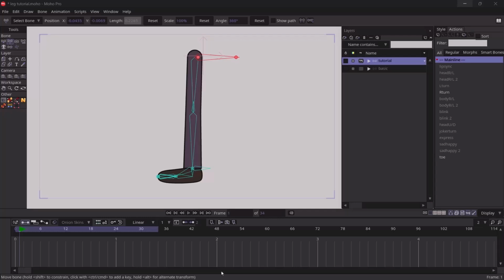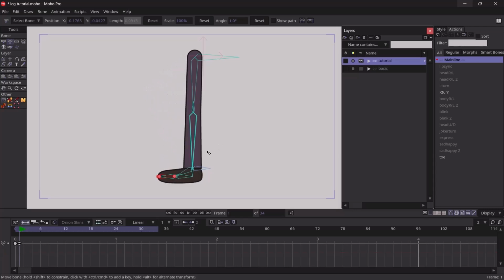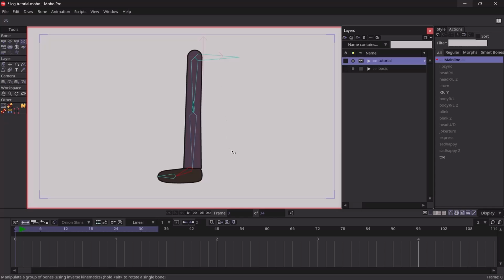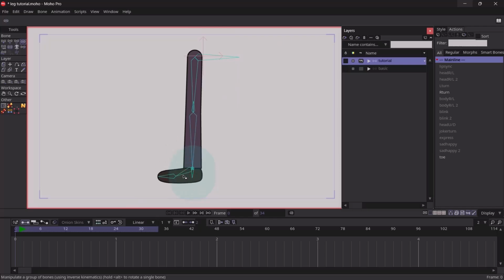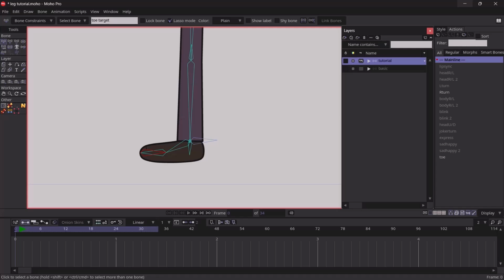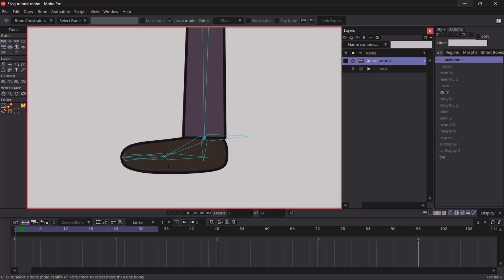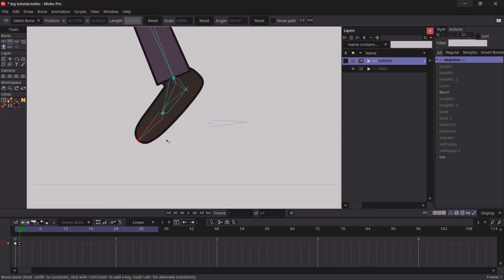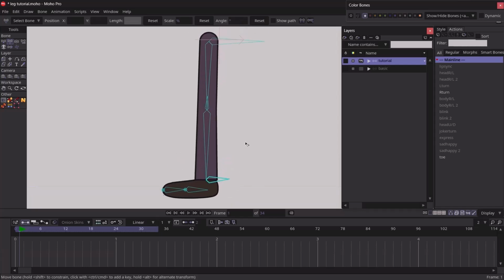new leg rig idea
hi guys welcome to Andy animates in today's video we will be looking at a very simple 2d leg rig set up, we will be going through how you can create a new 2d character leg rig which has more added features and better leg controls. subscribe!!!
00:00: introduction
00:10: leg rig layout and features
00:54: how to create the leg rig
01:35: setting up target bones
03:46: parenting and corrections
04:00: final overview of the leg rig
04:48: the end